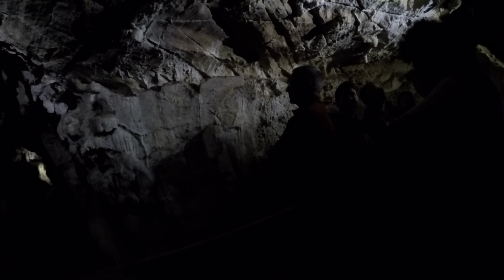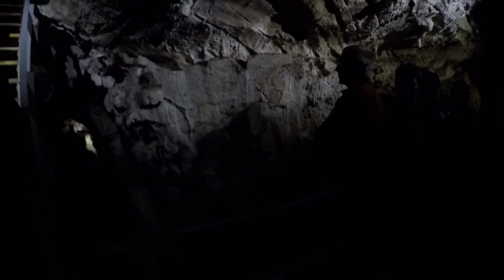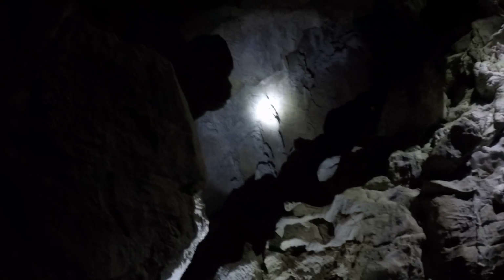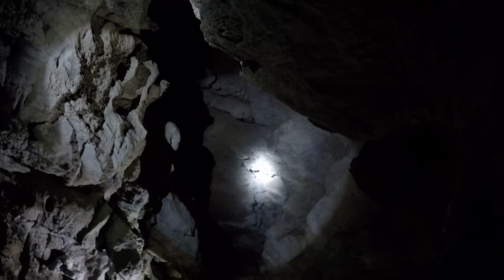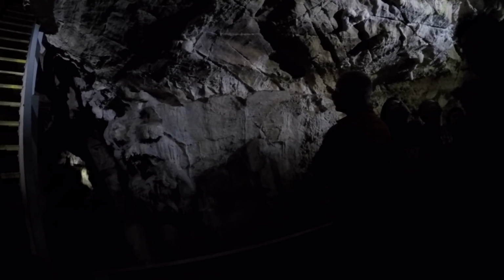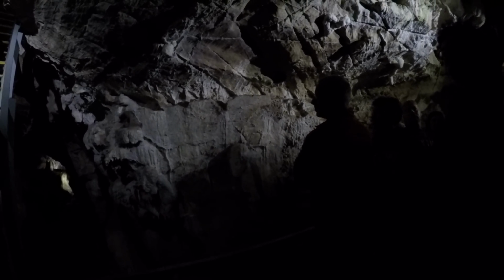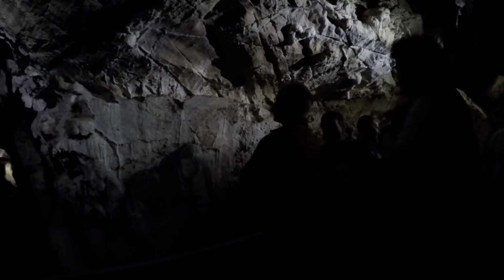Oregon Caves, part 3, 1520p60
This is the regular tour of Oregon Caves in southern Oregon.